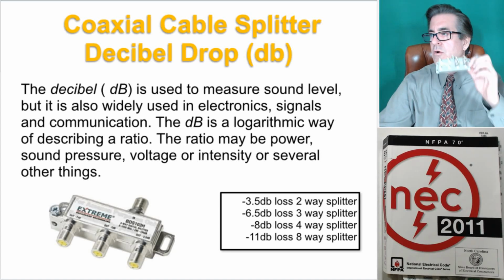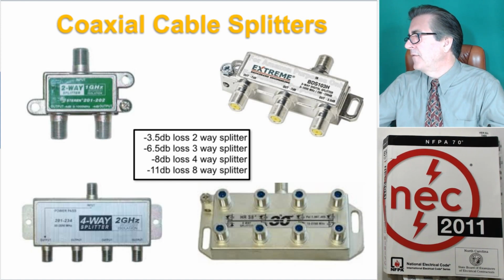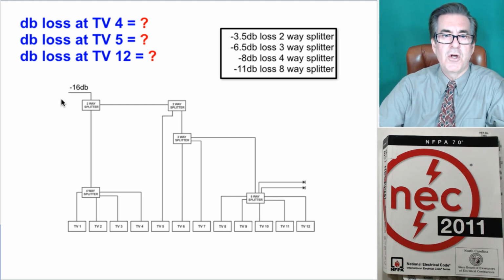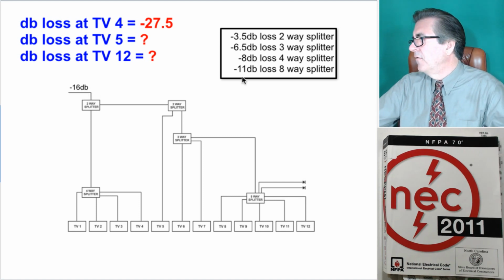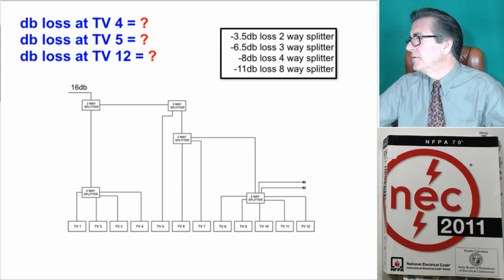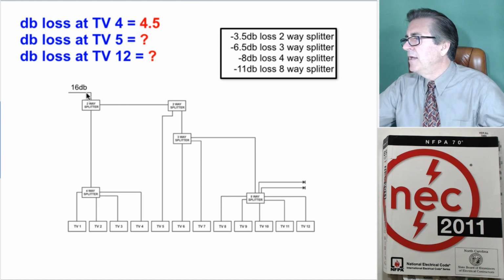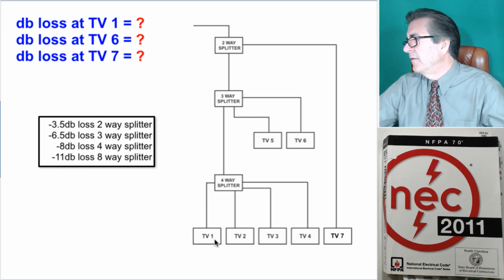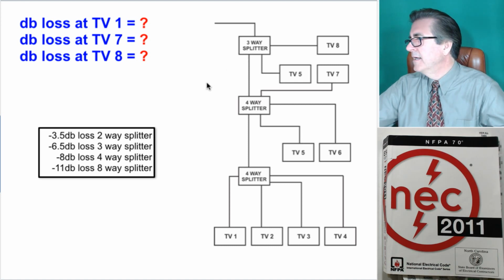Florida Electrical Exam Preparation - Coaxial Cable Splitter Decibel Drop (db)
Understanding and calculating signal loss in decibels as you add additional coaxial cable splitters to a signaling circuit.